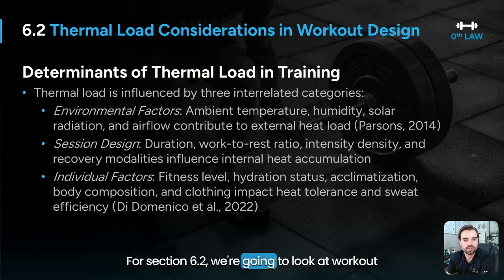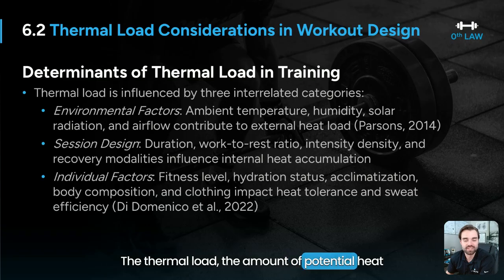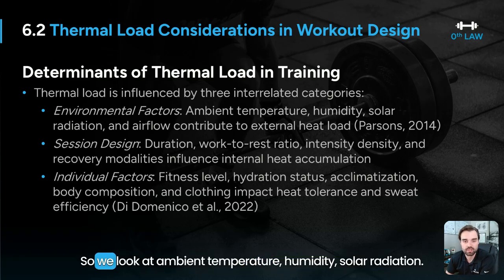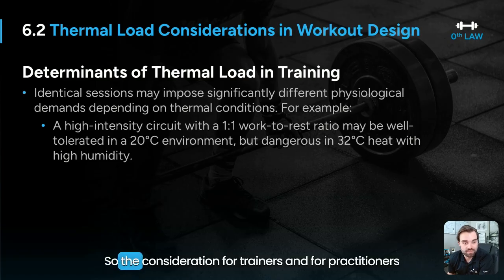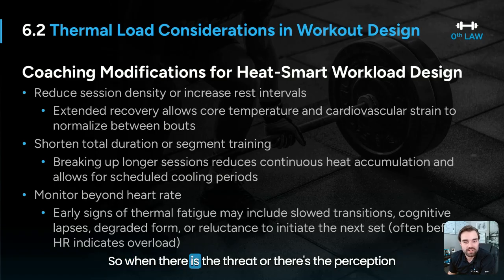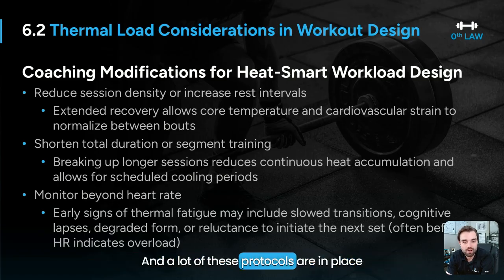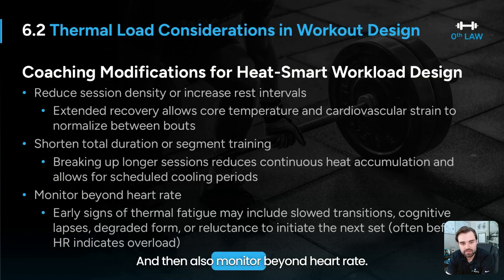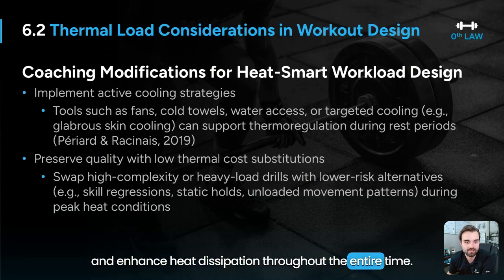Thermal Load Considerations in Workout Design, Sports, and Competition | 0th Law of Physiology